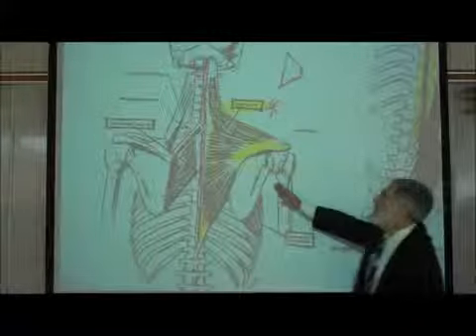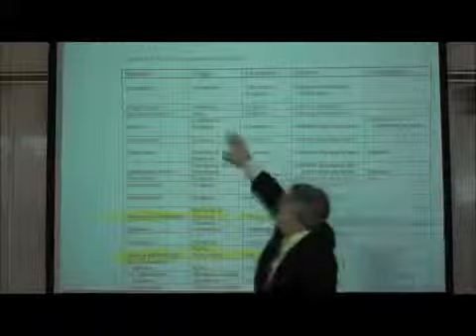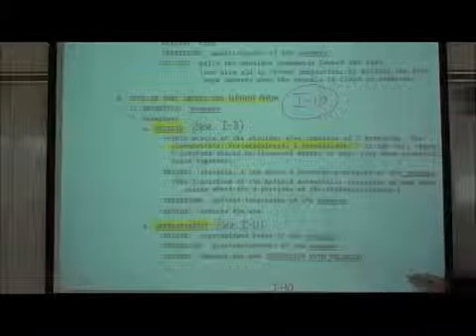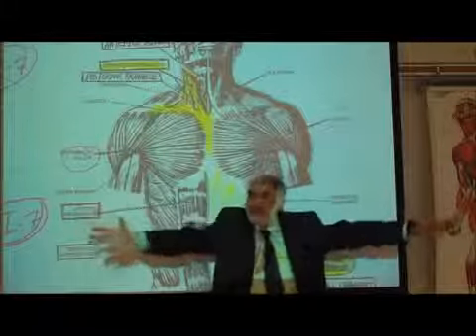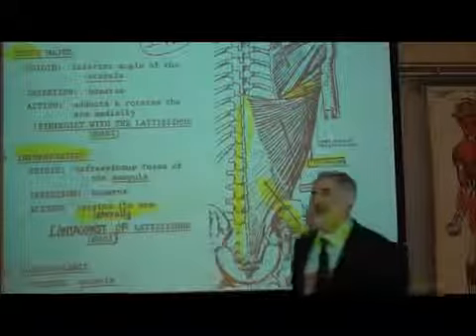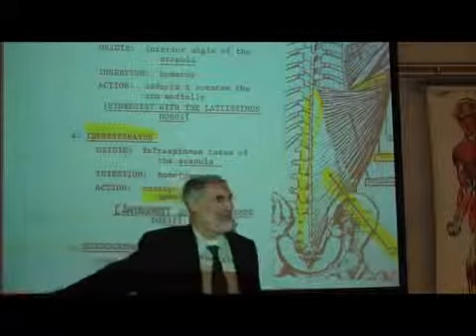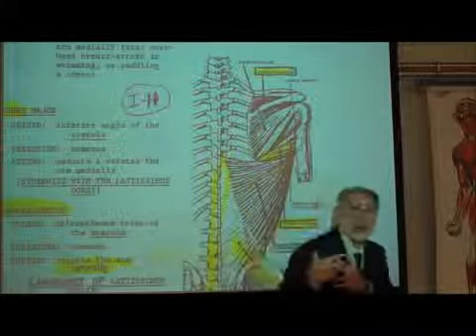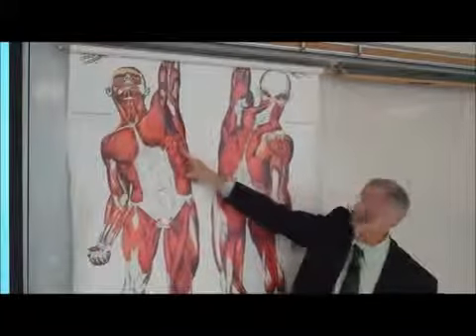ANATOMY; MUSCLES OF THE SHOULDER & UPPER ARM by Professor Fink YouTube 0 1410164508971